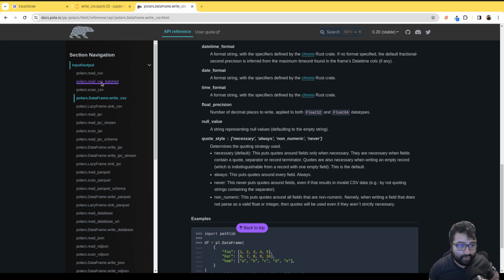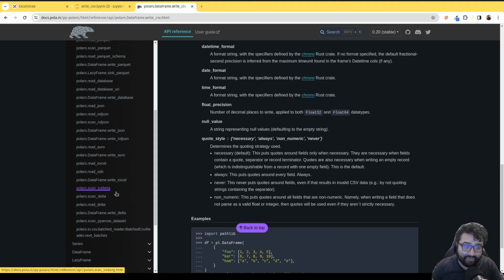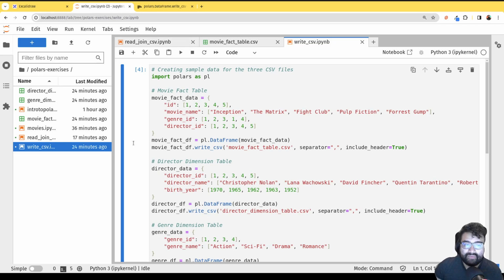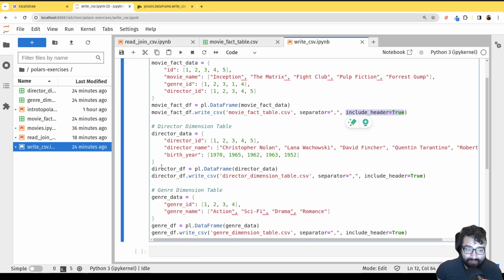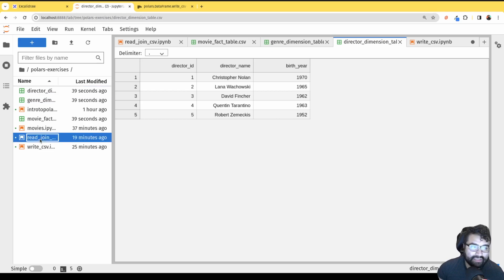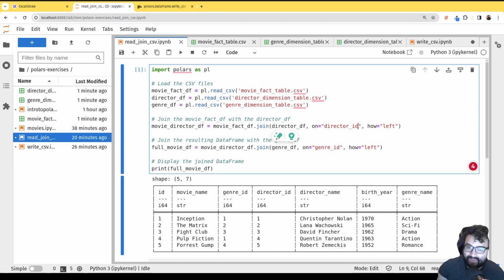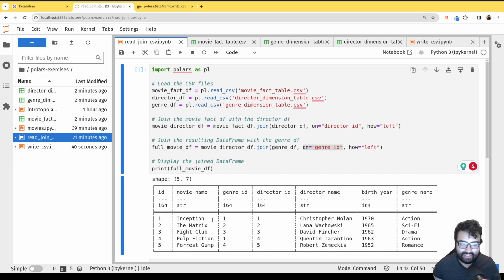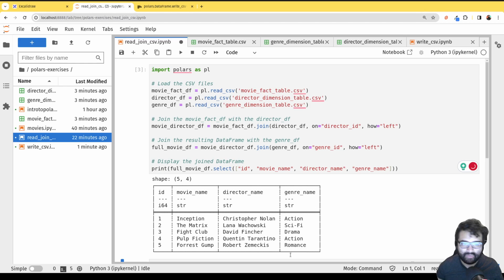Python with Polars Dataframes #4 - Read/Write CSV files, Joining Dataframes